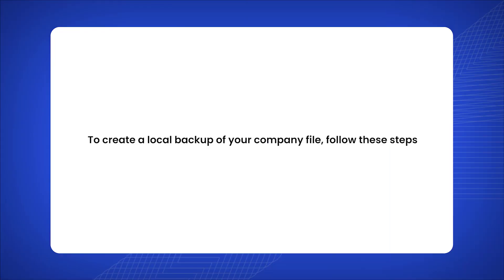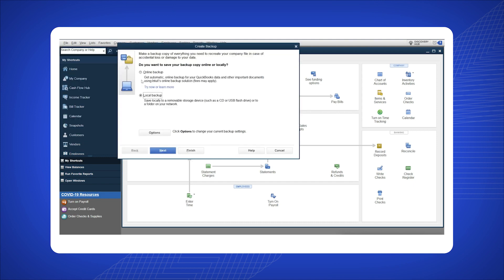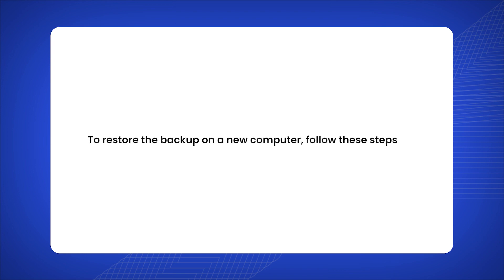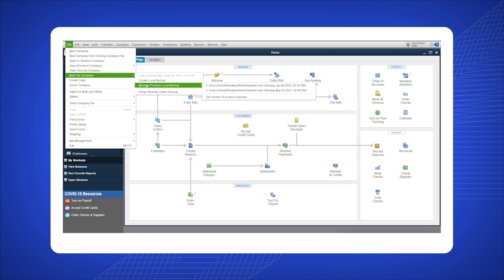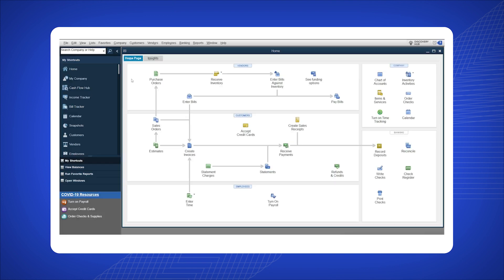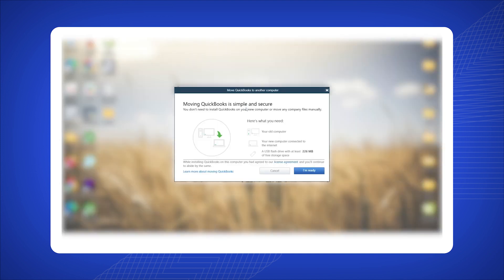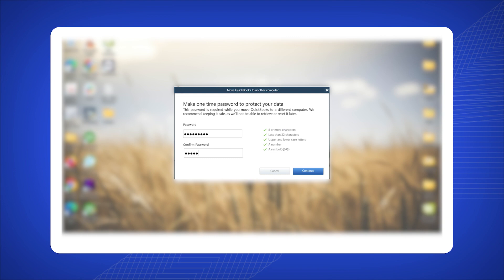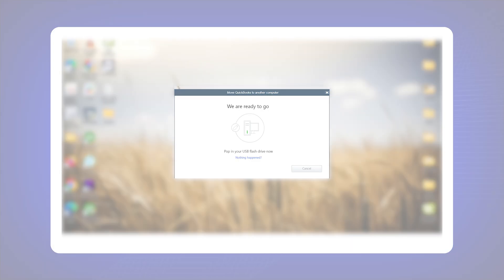Effortlessly Transfer QuickBooks to a New Computer: Complete Guide | SaasAnt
This video provides a simple, step-by-step guide to help you transfer your QuickBooks data easily. Whether you're a small business owner, accountant, or bookkeeper, follow these straightforward instructions to ensure a smooth transition. Avoid errors and save time with our clear, easy-to-follow process.